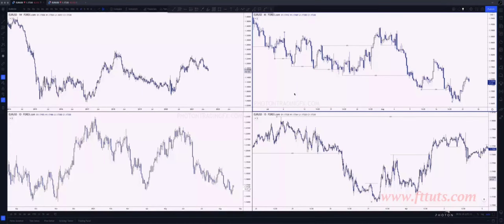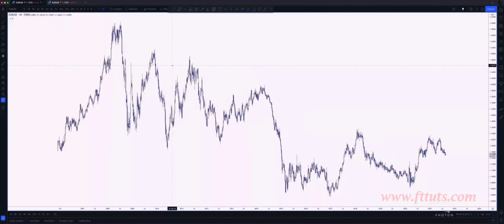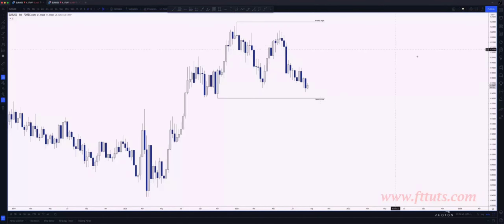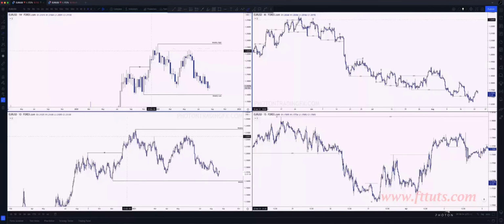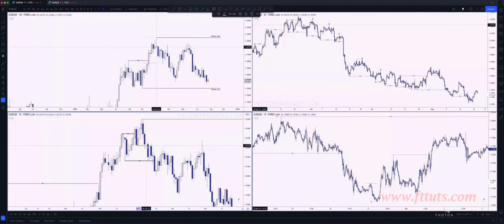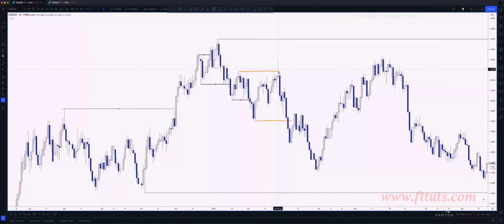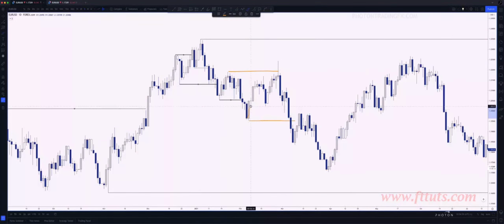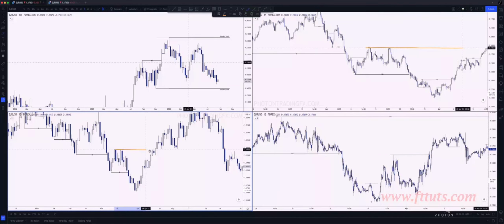Multi Timeframe Market Structure Part1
This video is an advanced tutorial about the concepts of market structure, in Smart Money trading.
In this episode, we will dive deeper into identifying trends, breaks, and reversals, which will completely change how you see the chart.
We will teach you a mechanical process to mark and map the market structure and combine multiple timeframes like a professional smart money trader.